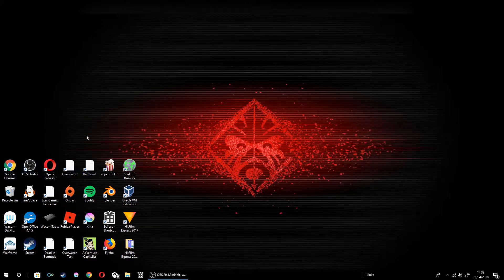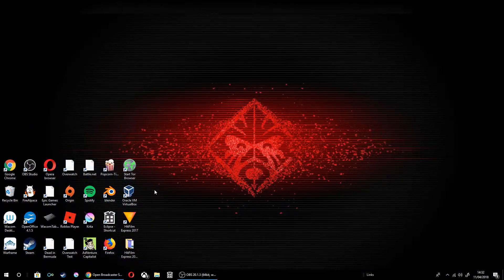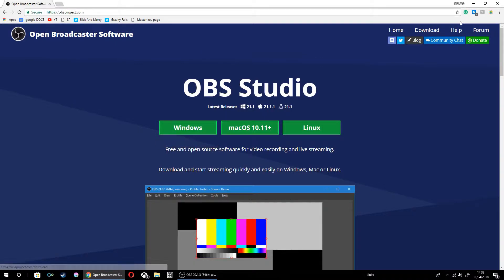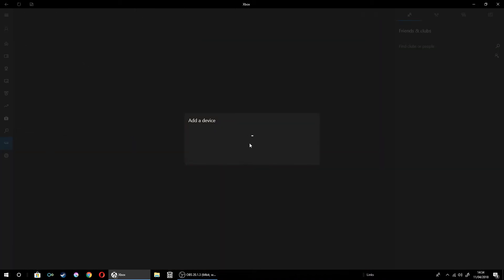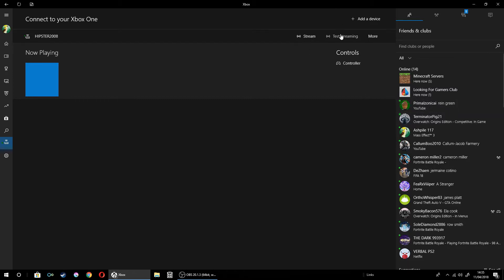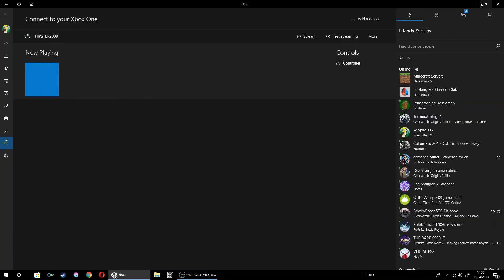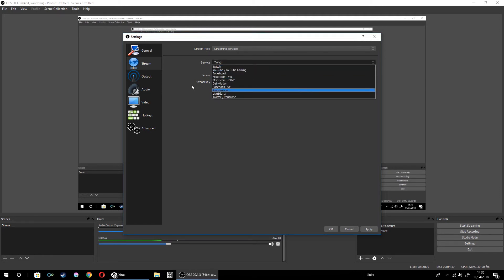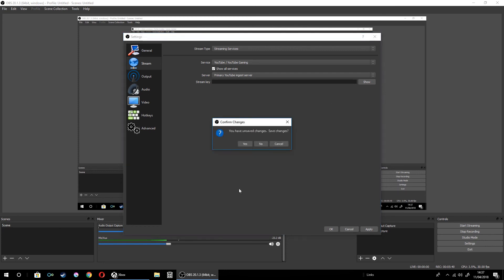How to Record your Xbox screen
hey guys wassap